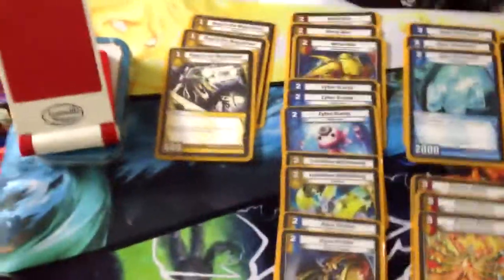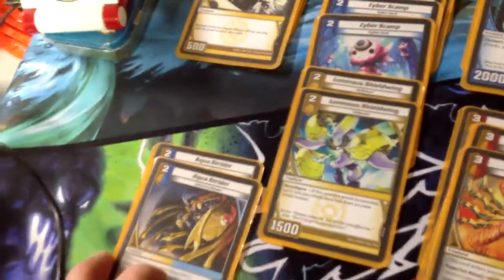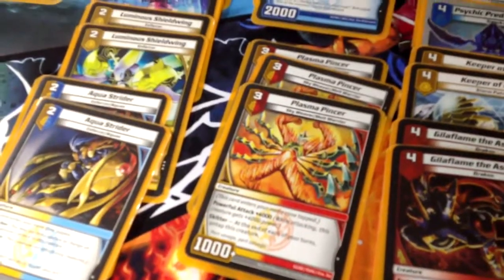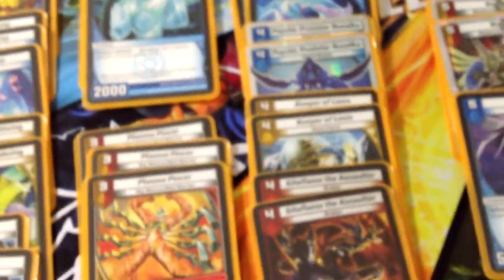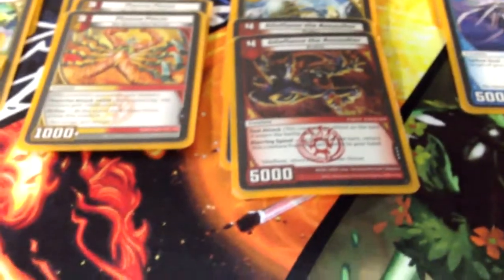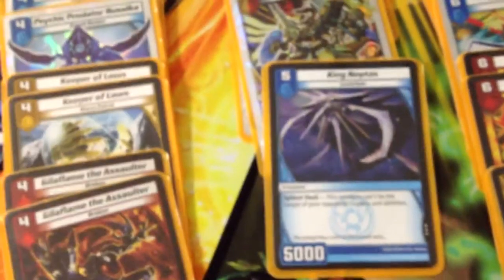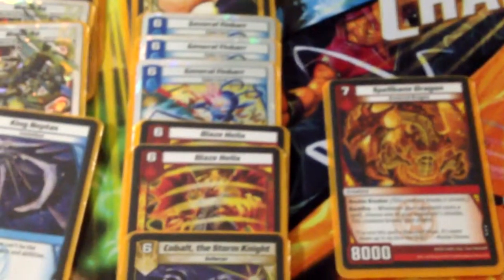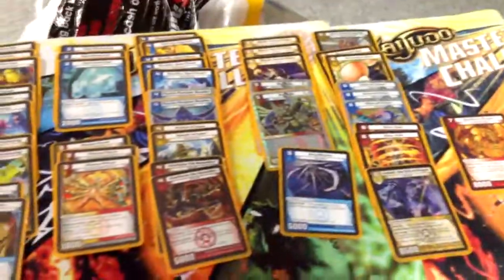KMC Columbus, OH - Top 8 Deck - LWF Tempo with Andrew Stencel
Once again, I have a few videos from Andrew Stencel (@StenceTheBoss), who also managed to get his first Top 8 this weekend at the Columbus KMC! Check out the deck profiles he has provided to me from 3 people in the top 8. Thanks again, Andrew!